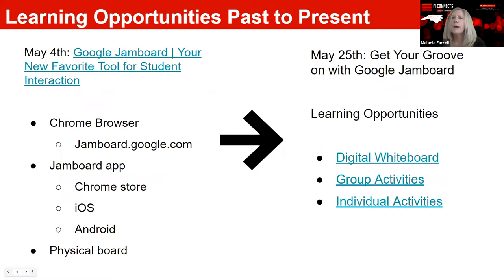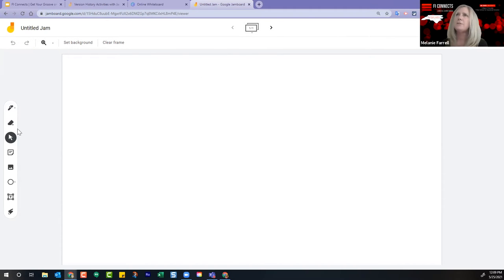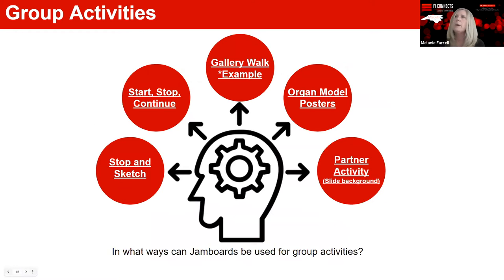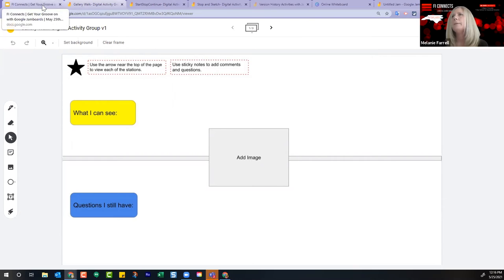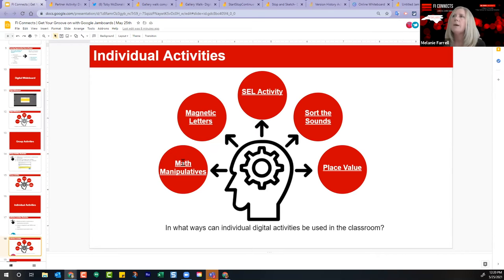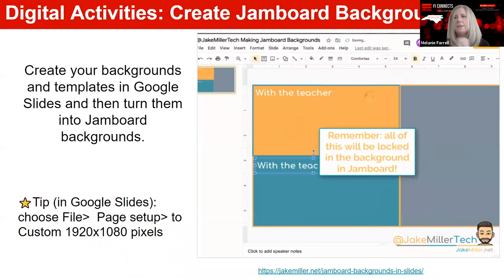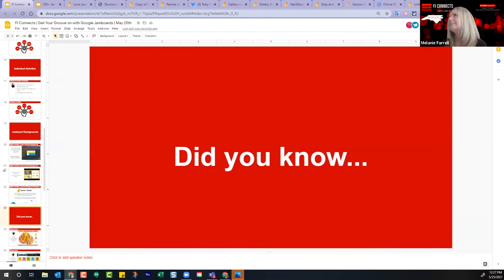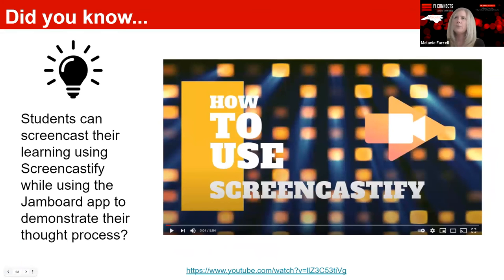Get Your Groove on With Google Jamboards | FI Connects Lunch & Learn Series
This FI Connects Lunch and Learn Series session is facilitated Melanie Farrell and Barbara Vinal from Wake County Public Schools. This session offers you the chance to learn about Google Jamboard and the top 3 uses in your virtual AND face-to-face spaces. You will be amazed and inspired at what this digital whiteboard tool offers you and your students. Walk away with ideas and resources to use with your students.

This project is a collaboration between the Friday Institute for Educational Innovation and the North Carolina Digital Leaders Coaching Network